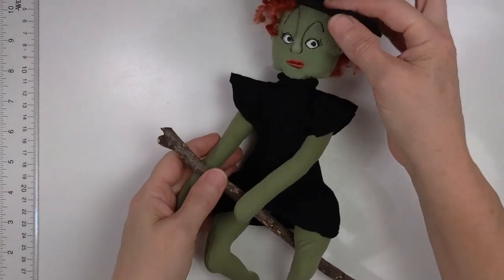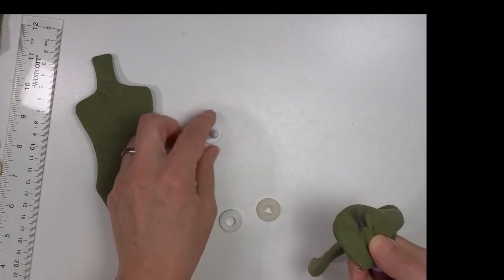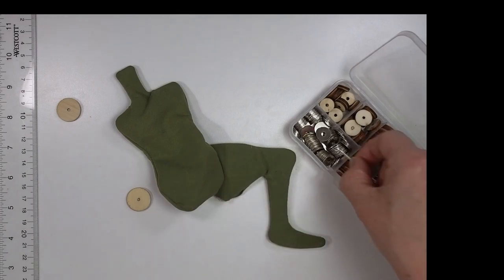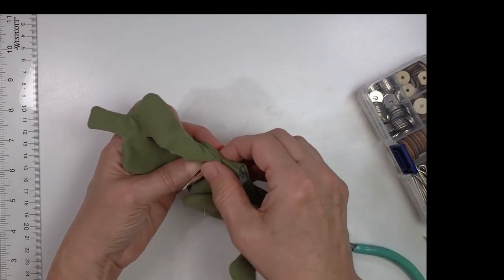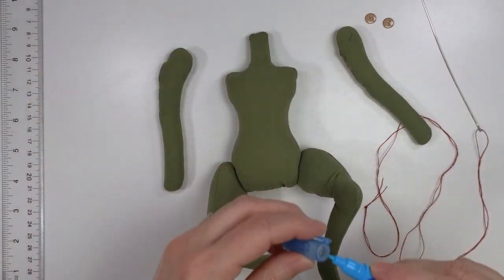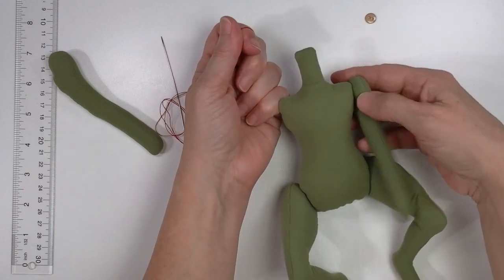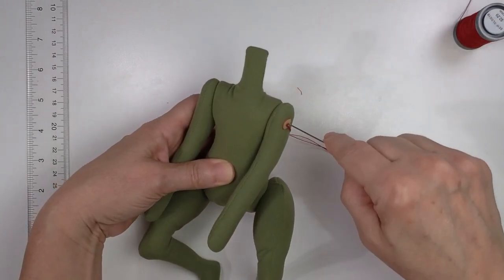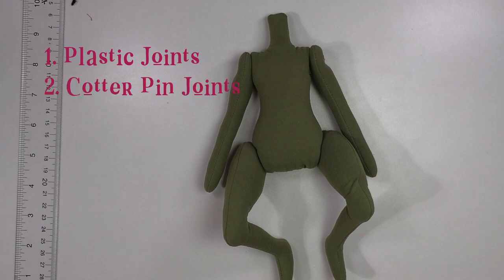Jointing Cloth Dolls, Puppets and Plushies 3 Ways: Plastic, cotter pin, and button joints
Learn how to make moving joints for arms and legs on your dolls, puppets and plushies.  I'll show you 3 methods: plastic joints, cotter pin joints, and button joints.  You can apply these jointing techniques to any size and style of stuffed cloth character.

(ʘ ͜ʖ ʘ)   Questions and comments are always welcome.  Let me hear from you!

Video Chapters:
00:00 Intro
00:35 Plastic doll joints
05:23 Cotter Pin Joints
09:57 Button Joints DIY
19:23 Wrap-Up & Cute Outro

Links to the joints I've used in this video:
* set of tiny cotter pin joints
* plastic joints (these are 20mm but other sizes are available)
* Tiny buttons: purchased at Hobby Lobby in the sewing section

where you'll find my patterns for embroidery and/or sewing machines, plus helpful blog posts and online classes.

Come and check out my project-based classes that include a pattern and online support if you run into trouble.

(▀̿Ĺ̯▀̿ ̿) If I look familiar, maybe you've seen my other YouTube Channel for Machine Embroidery